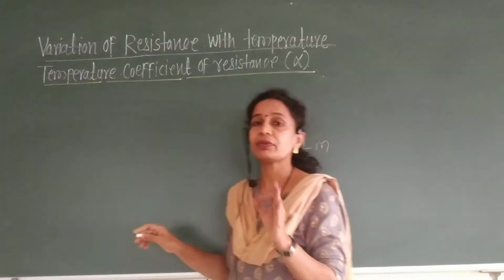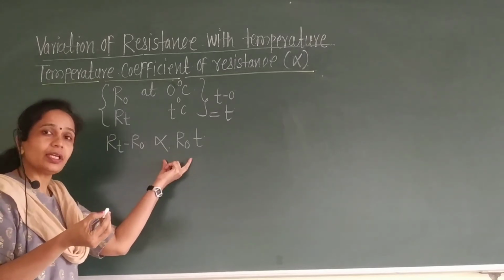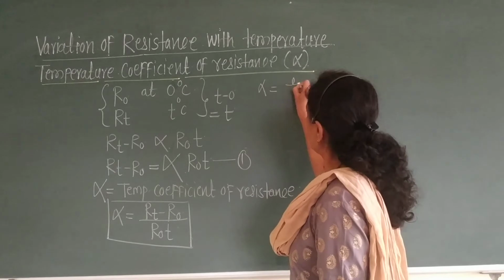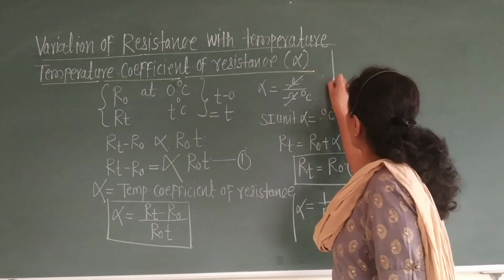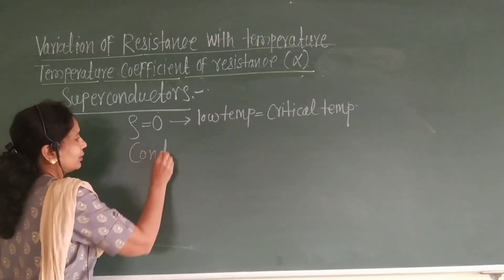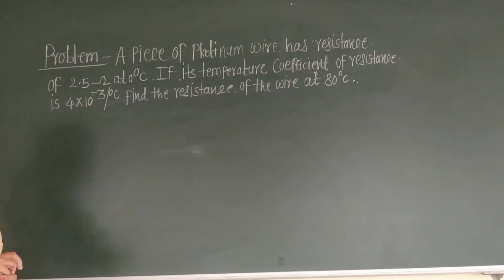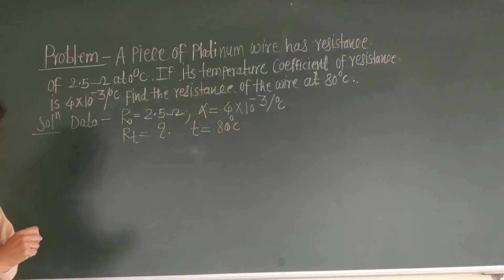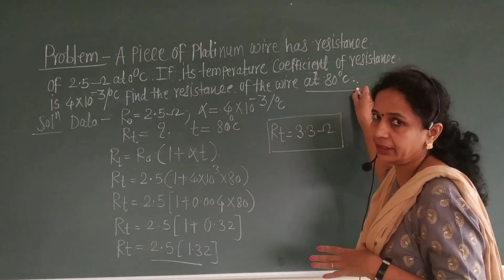XI science physics chap Electric current through conductor lecture 3